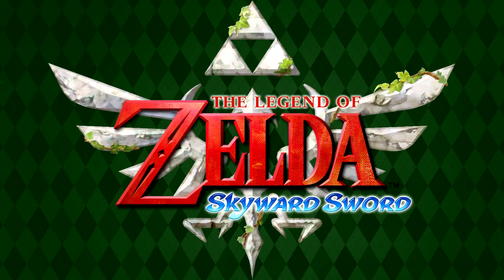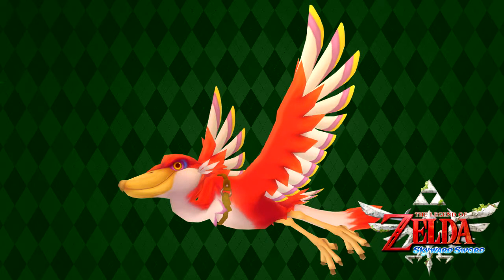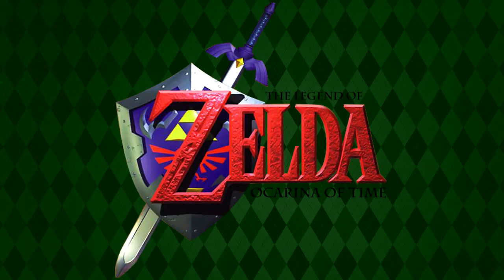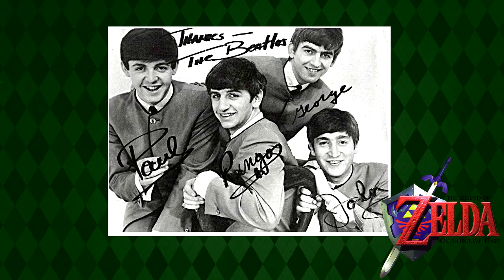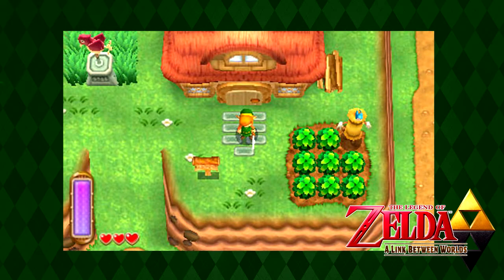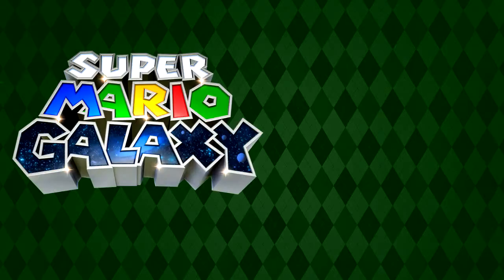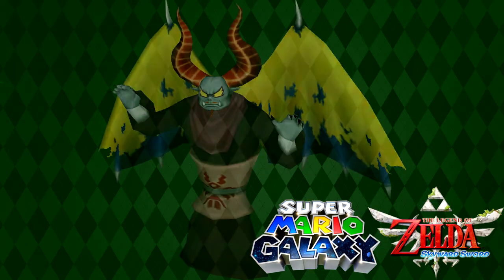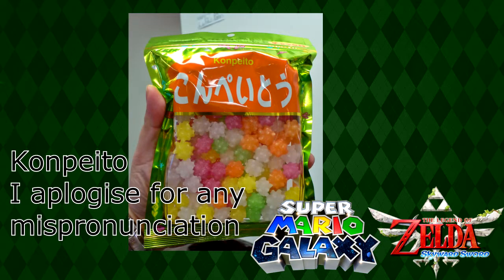Zelda Trivia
All pictures and music are licensed by Nintendo. The actual facts are from Did You Know Gaming.